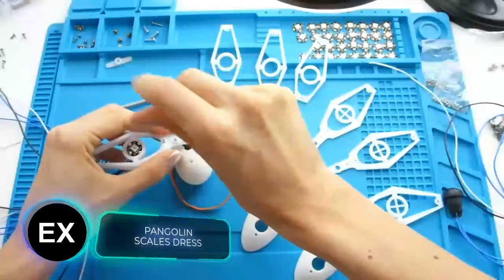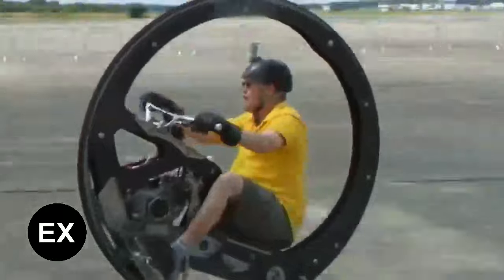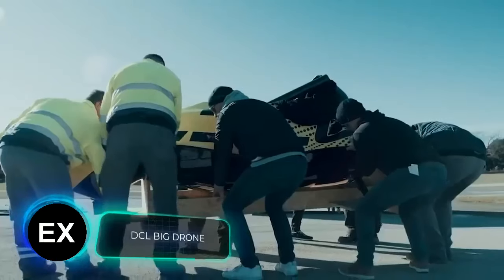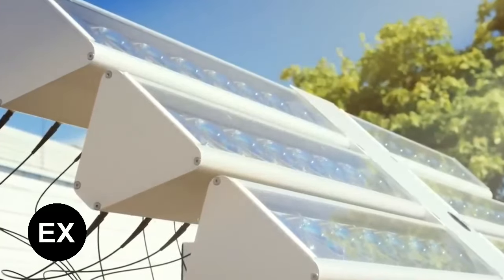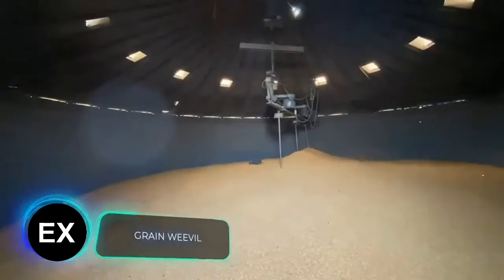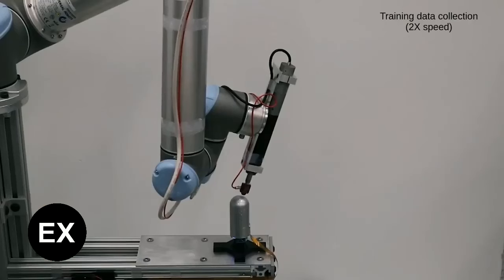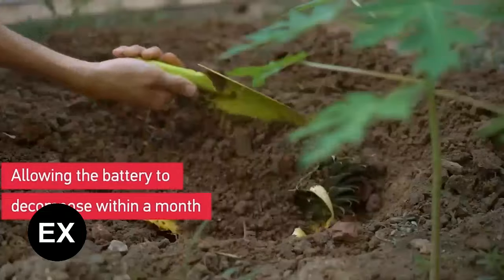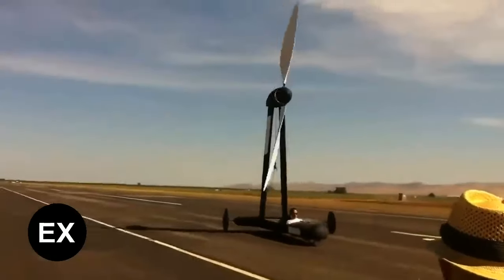13 CRAZY INVENTIONS THAT YOU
1) Compuertas BG (Preview)

 • Riego tecnificado...

 • Riego en Bolivia,...

2) Topmix Permeable (Preview)

 • Topmix Permeable

 • Topmix Permeable ...

3) Blackbird (Preview)

 • Wind powered dire...

 • Blackbird Upwind

4) Pangolin Scales Dress

 • PANGOLIN SCALES D...

 • The Making Of: Pa...

5) Paper-thin solar cell

 • Paper-thin solar ...

6) Biodegradable batteries

 • Biodegradable pap...

7) Grain Weevil

 • 2021 Grain Weevil...

 • Grain Weevil High...

 • DisplayVideo

8) NAMX HUV (Preview)

 • NAMX and PININFAR...

 • World Premiere of...

9) Kevin Scott Monowheel Bike (Preview)

 • World Record Mono...

 • WarHorse Test - A...

 • WarHorse  - July ...

10) DCL Big Drone

 • DCL Big Drone: Th...

11) 2AS

 • 2AS - Two Automat...

12) PARANS

 • The Parans system...

13) Tactile Finger based on Optical Signals

 • A Tactile Finger ...

 • Hand Design Using...

00:00 - Pangolin Scales Dress
01:08 - Kevin Scott Monowheel Bike
02:10 - Paper-thin solar cell
03:16 - DCL Big Drone
04:16 - NAMX HUV
05:15 - Topmix Permeable
06:09 - PARANS
07:14 - 2AS
08:14 - Grain Weevil
09:09 - Tactile Finger based on Optical Signals
10:11 - Compuertas BG
11:02 - Biodegradable batteries
11:59 - Blackbird